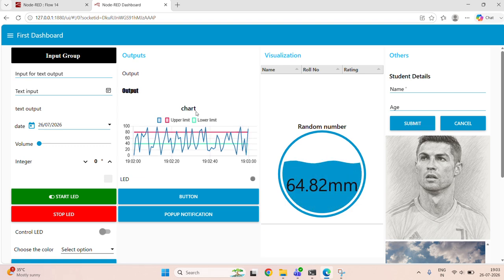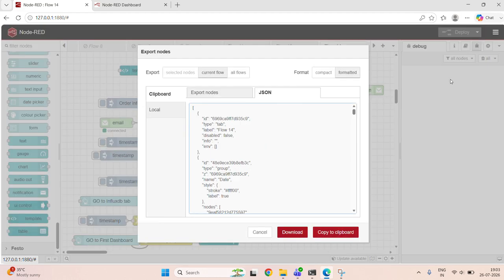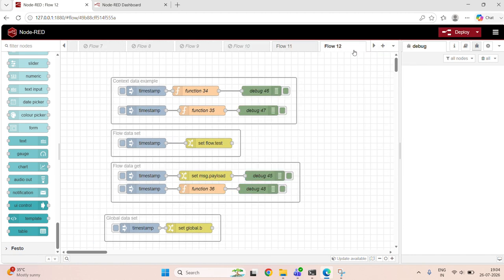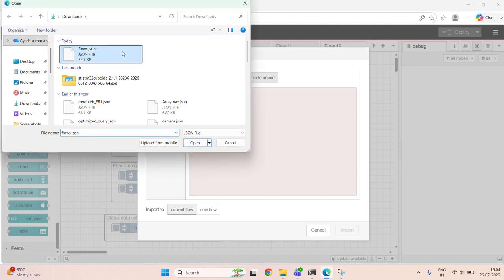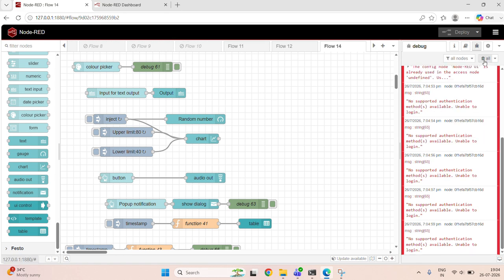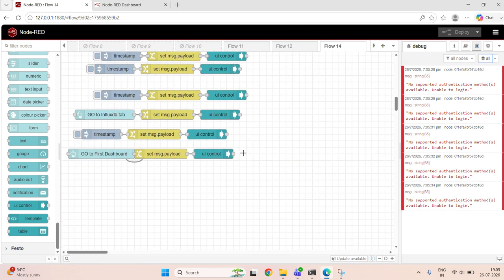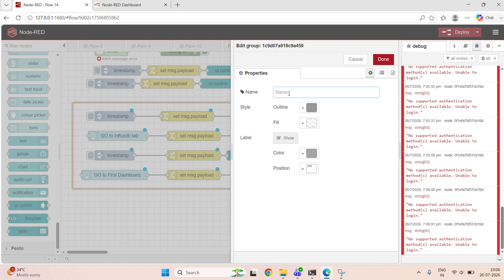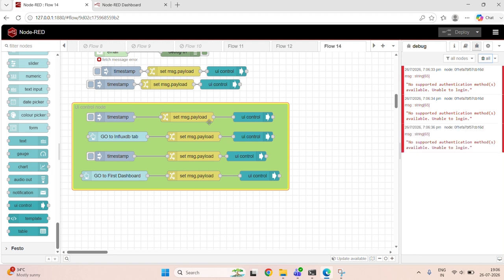L-49 Backup & Restoring NodeRED flow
🚀 Node-RED Tutorial Series | Lecture 49 – Backup & Restore Node-RED Flows

Welcome to Lecture 49 of the complete Node-RED Tutorial Series! In this lecture, you'll learn how to take a backup of your Node-RED flows and restore (upload/import) them whenever needed. Backing up your flows is an essential practice to prevent data loss and easily migrate projects between different systems.

📚 In this video you'll learn:

✅ How to export a Node-RED flow as a backup (.json)
✅ How to import (upload) a backup file into Node-RED
✅ Restore your complete flow in just a few clicks
✅ Migrate Node-RED projects to another computer
✅ Best practices for keeping your flows safe and secure

💡 Applications:
Backup before system updates
Flow migration between PCs
Disaster recovery
Industrial Automation Projects
Industry 4.0 Applications
IoT Development Projects
🎯 Perfect for:
IndiaSkills & WorldSkills Preparation
PLC & Automation Engineers
IoT Developers
Node-RED Beginners
Students & Professionals